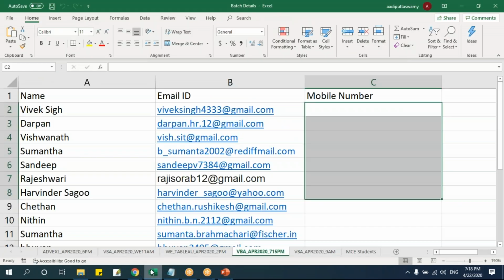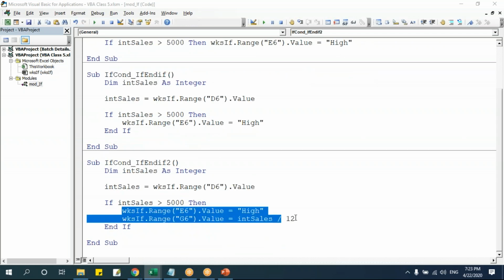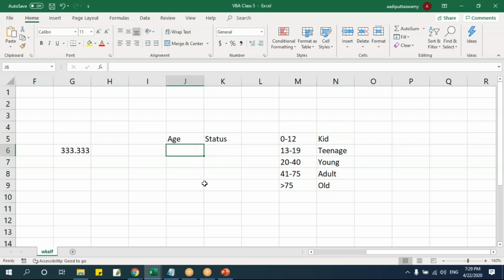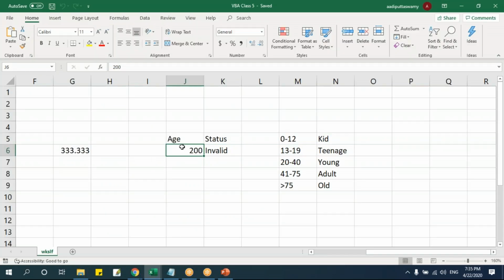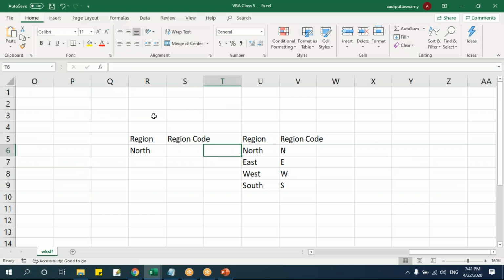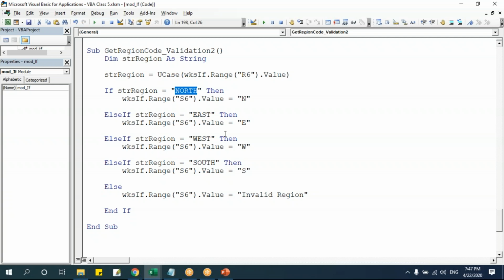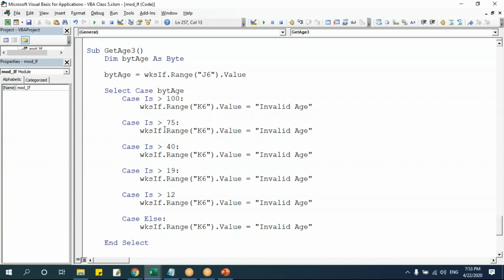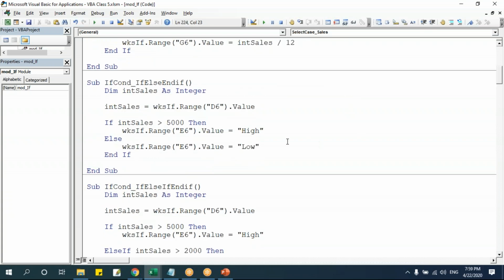VBA Macros in English - Class 5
This video explains the use of Datatypes and Variables
- If … Endif Statement
- If … Else Endif Statement
- If … Elseif…Else… Endif Statement
- Nested If Statement
- Select Case Statement

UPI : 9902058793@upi